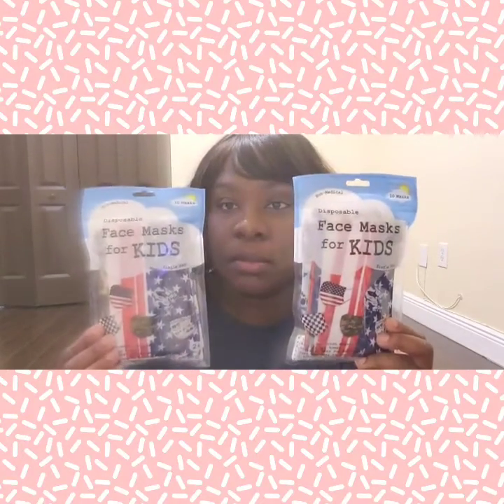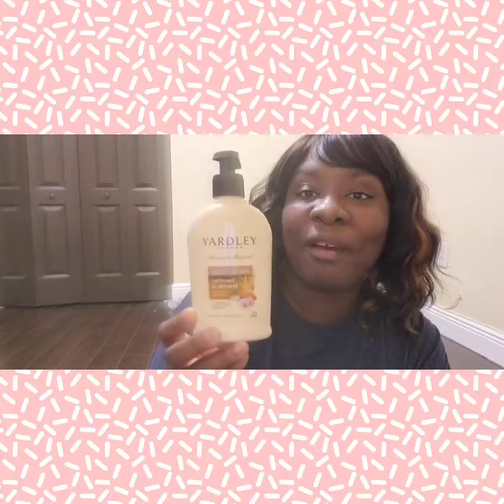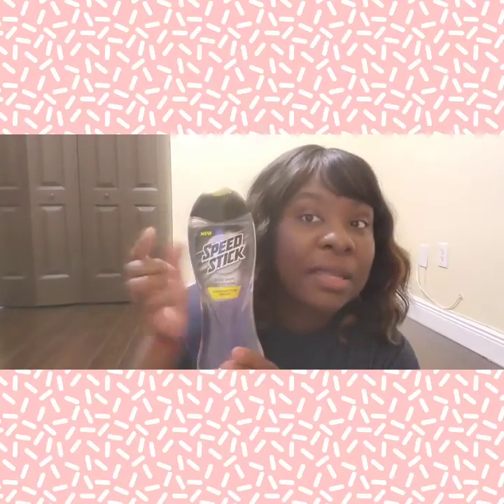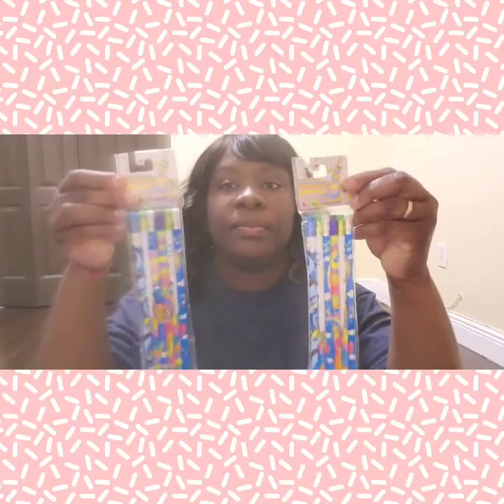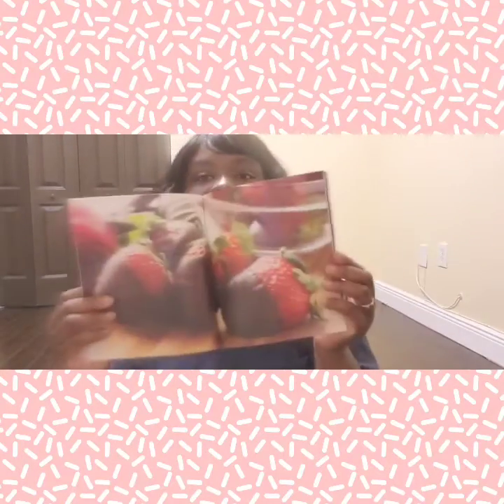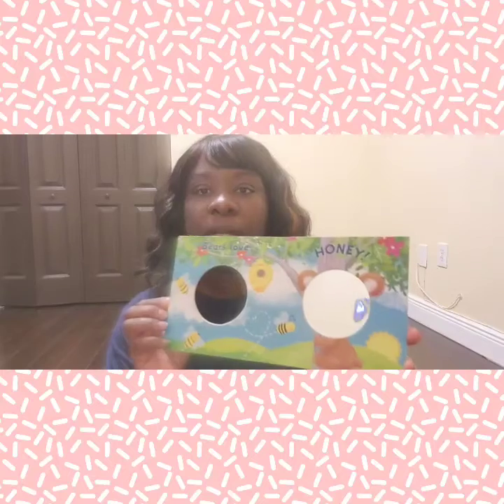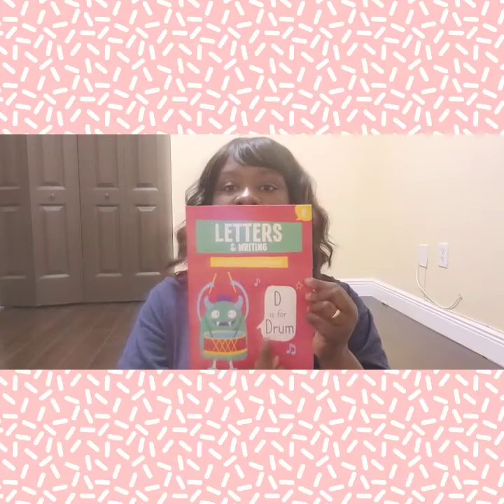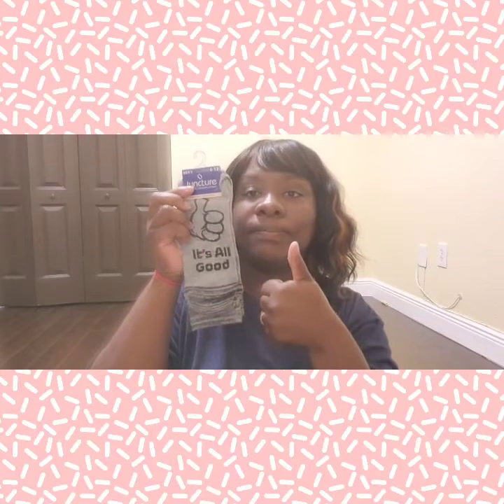latedollartree🌳haul 😊😊. shopping. savings.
Hi everyone 👋. Sorry had to re-upload the video. thanks for the views. Hope you guys enjoy the dollar tree🌳 haul with a special guest 😊🥰. New contents coming soon.. God Bless. Created by InShot